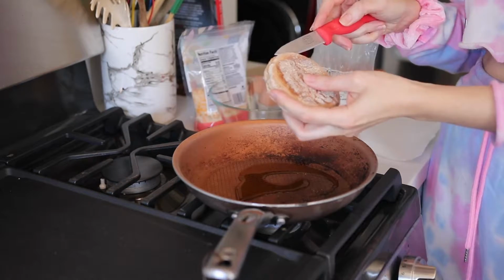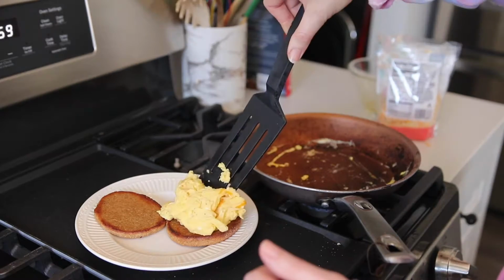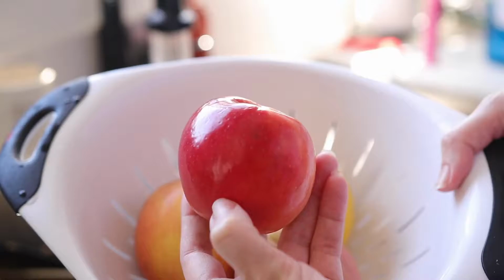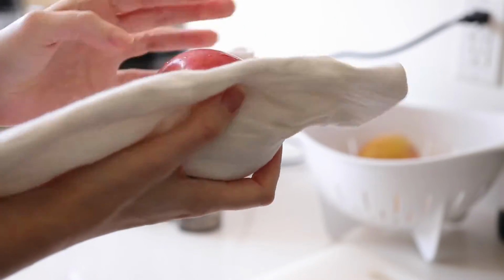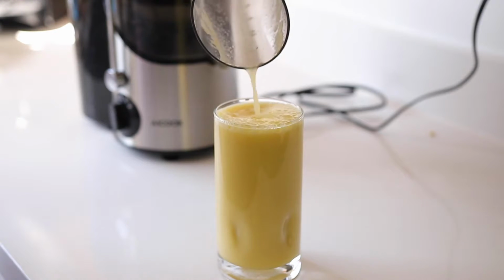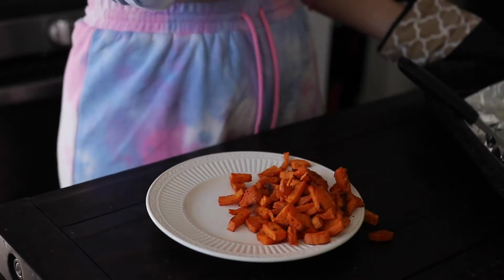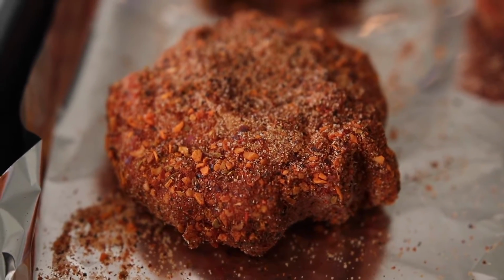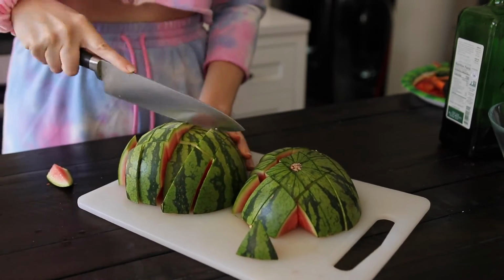WHAT I EAT IN A DAY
I am SO thankful that DiGiorno partnered with me on this video! Check out some of my faves the next time you're at the store (Rising Crust, Cheese Stuffed...and now there's a freakin' CROISSANT CRUST)

If you're still reading, you should know that this video was shot before the shutdown happened back in March, but I am still eating these very things and then some! If you want to see more videos like this, let me know. I have a lot more fun (and mostly healthy) recipes in my rotation!

RECIPES:

Ern McMuffin

Ingredients
1 English Muffin
2 tbs of olive oil
2 eggs
2 oz of shredded cheese
salt & pepper

1 - In a skillet, heat up approximately 2 tablespoons of olive oil over low/medium heat. Cut your english muffin in half, and place face down into the pan and toast for about 1-2 minutes. Once that's crispy, remove the muffins and place them on your plate.
2 - Next, use the residual oil and add in your two scrambled eggs (you can also cook your eggs anyway you take them). Once those are sufficiently scrambled, top with shredded cheese and let that sit in the skillet for around 20-30 seconds.
3 - Remove the eggs & cheese and place them on your english muffin and top with the desired amount of salt and pepper

Turkey Burger + Sweet Potatoes

Ingredients (yields 4 servings):
1 pound of turkey meat
garlic powder
onion powder
Salt Lick seasoning
2 large sweet potatoes

1 - Preheat your oven to 425 degrees
2 - Unlike what I did in the video, mix a 1:1:1 ration of all of the seasonings in a bowl to be used to lightly sprinkle onto the meat
3 - In a second bowl, break up your turkey meat. Lightly and evenly sprinkle in your seasoning mix into the turkey meat as you form patties out of it. Do NOT just roll it around in the seasons like I did because it's TOO SALTY
4 - place on a baking sheet and bake for 20-25 minutes until the middle of the patties are no longer pink.
5 - while the burgers are cooking, peel and chop your sweet potatoes into approximately 1 inch pieces. Place those into a bowl. Top with olive oil and salt and pepper and use your hands to mix it all together. Place on a baking sheet and place in the oven for 15 minutes. Once your timer is up, turn your sweet potato chunks and cook for another 15 mins until the potatoes are soft
6 - serve the burgers and the sweet potato pieces together with slices of avocado and a side of your favorite barbecue sauce!